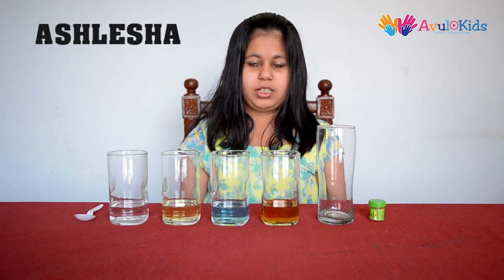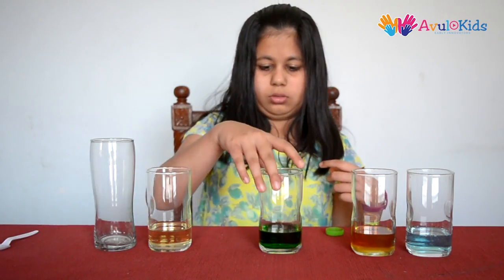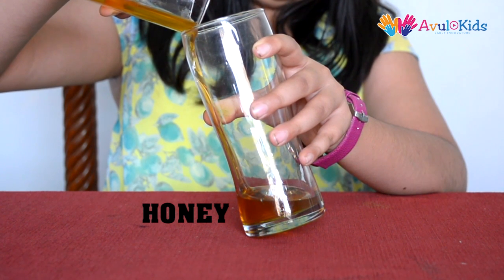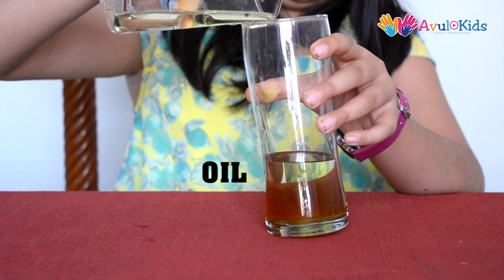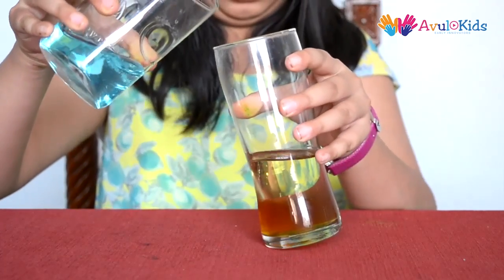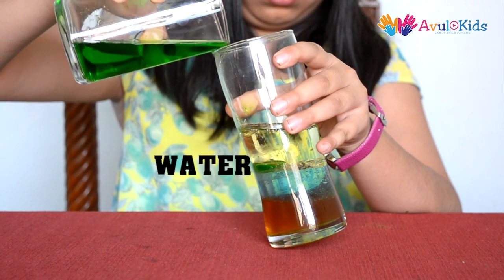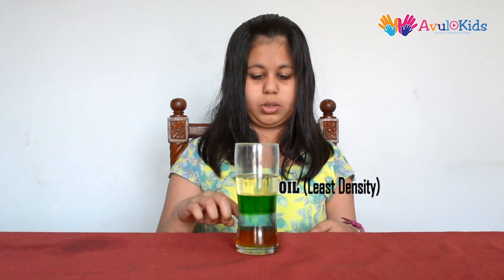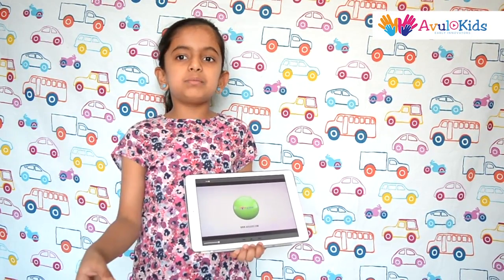DENSITY OF VARIOUS LIQUIDS | Kids science experiment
Simple experiment explaining the density of various liquids.Density is defined as mass per unit volume.

Materials required-

1.Honey
2.Dish Washing soap
3.Water
4.Oil
5.Empty glass

First pour the honey into the glass followed by dish washing soap , water and oil.
Make sure you pour all the liquids carefully from the edge of glass.
Let the mixture settle down for 4-5 minutes.
Separate layers of each liquid are formed in the glass because of different densities.

Honey being most dense liquid settles at the bottom, after that dish washing soap which little less denser than honey, then water and oil floats at the top because of least density.

You can try this science experiment with other liquids also.